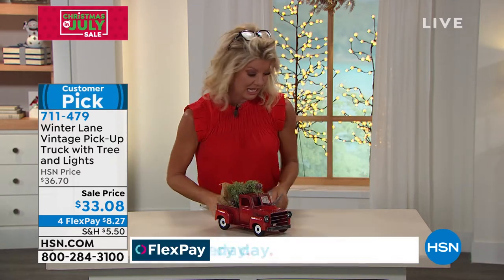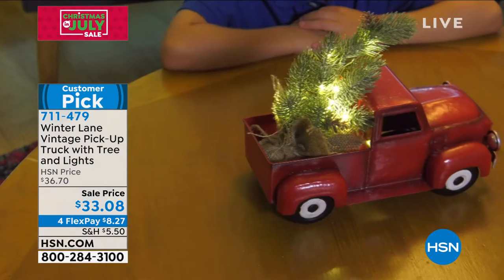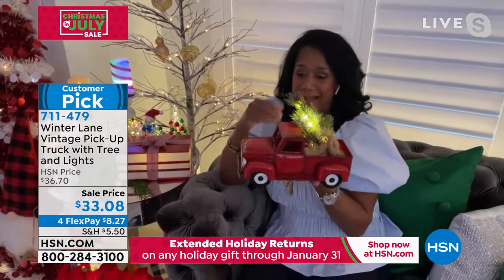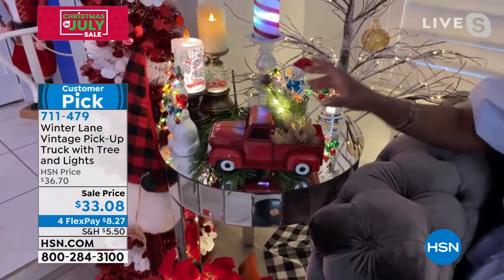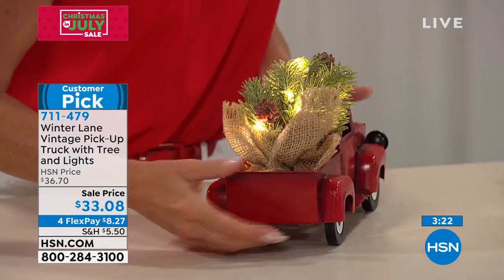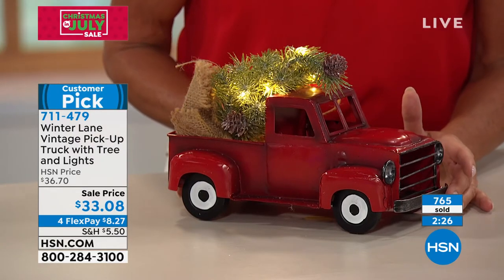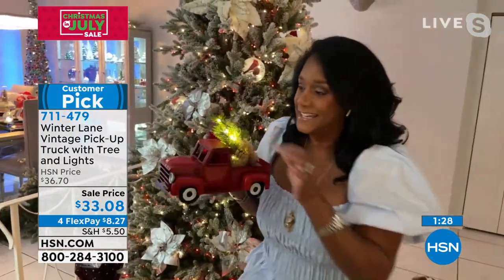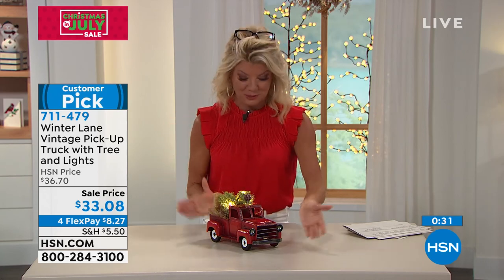Winter Lane Vintage PickUp Truck with Tree, Lights and T...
Winter Lane Vintage PickUp Truck with Tree, Lights and Timer
This batteryoperated vintage vehicle brings a touch of charm, a sense of nostalgia and a pop of color to your holiday.

    Vintage truck with tree and lights
    Set of instructions

    This is not a toy. For decorative purposes only.